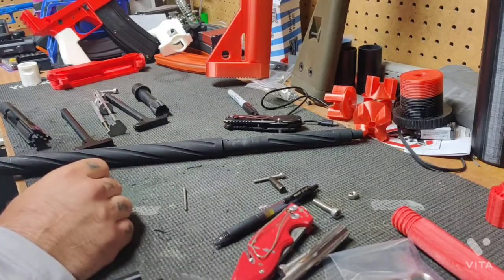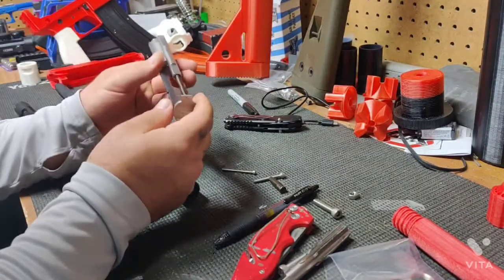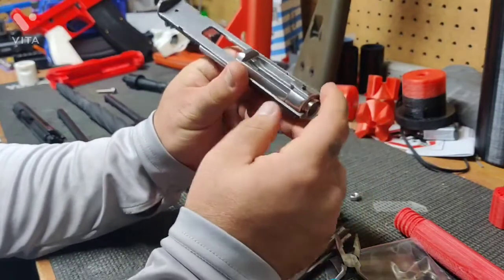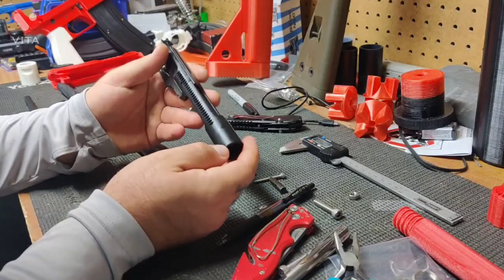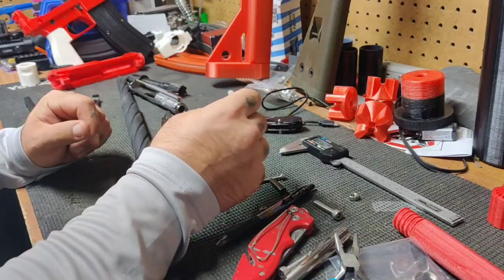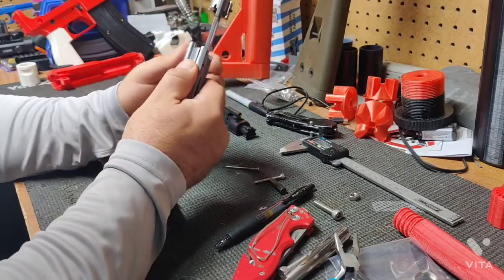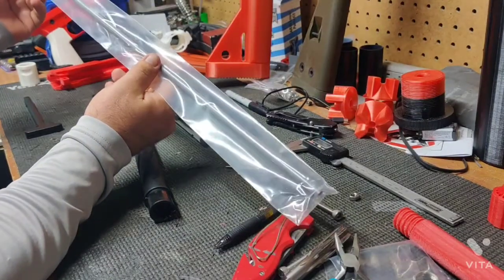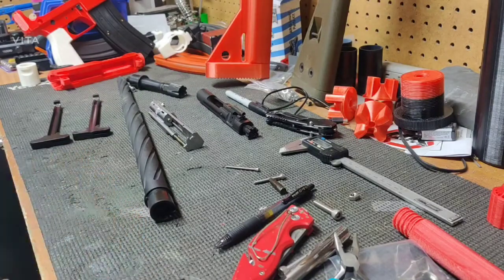"what is the difference between the bolt carrier groups"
answering a question asked by a viewer.

sorry for the hacking and sniffling, it's allergy season